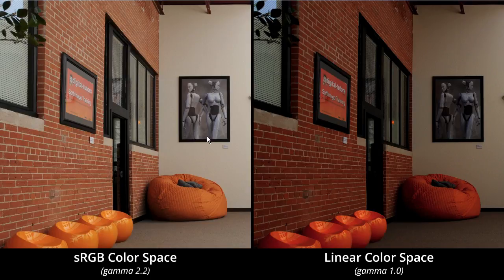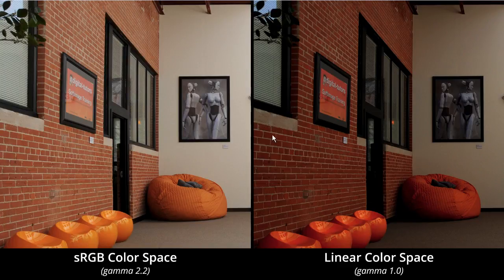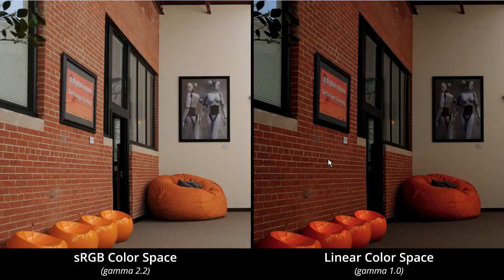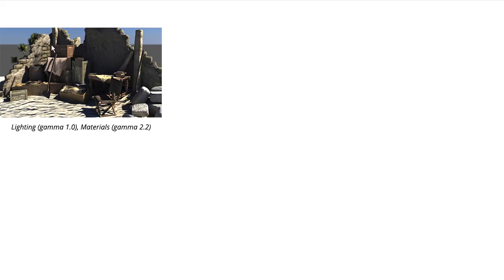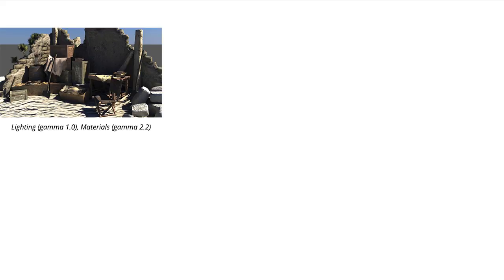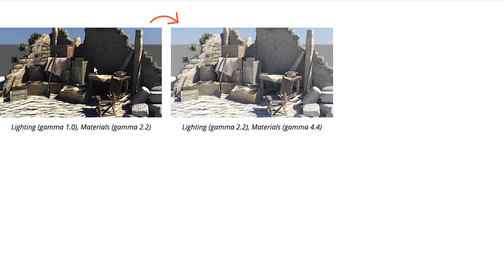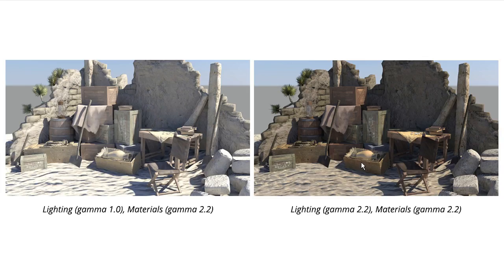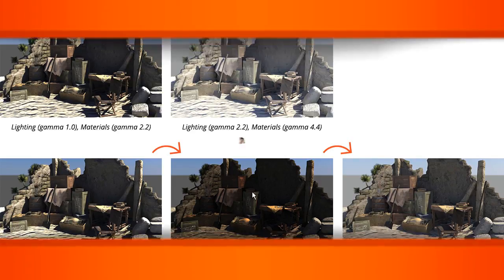07 The importance of color space in 3D rendering